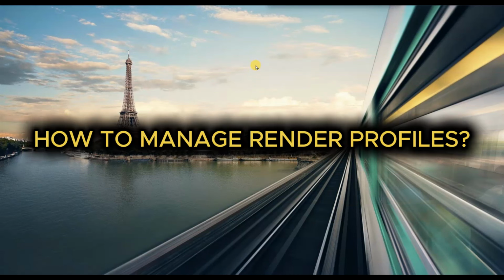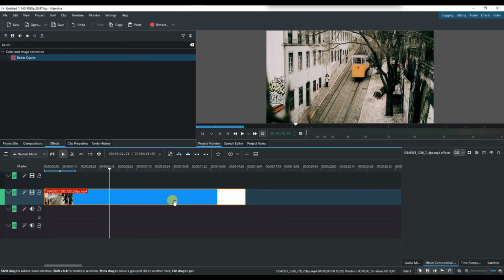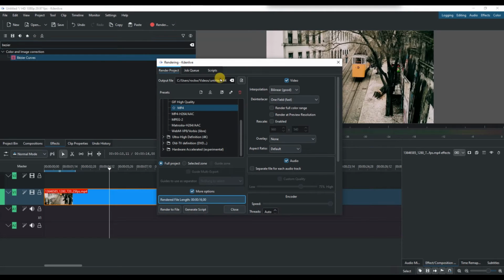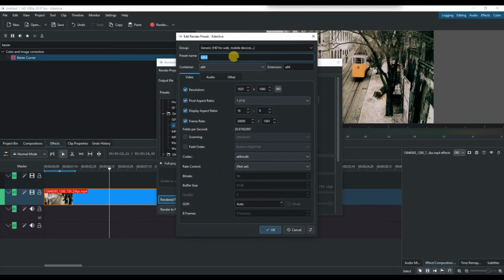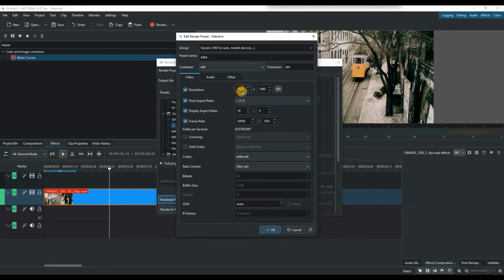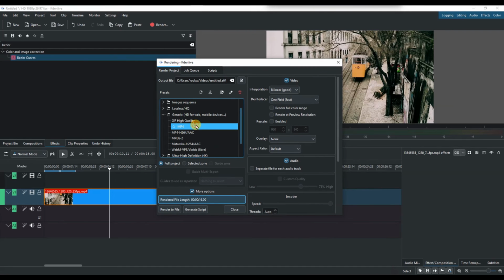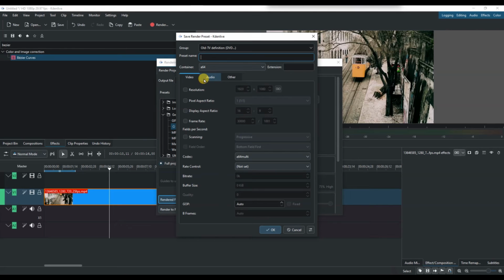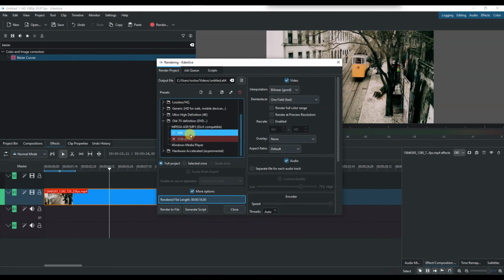How to Manage Render Profiles in Kdenlive 2025?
Want to export your videos quickly and with consistent quality in Kdenlive? In this step-by-step tutorial, we’ll show you how to manage render profiles in Kdenlive. Learn how to choose the right render presets, customize profiles for different formats like MP4, AVI, WebM, and save your settings for easy reuse. Whether you’re exporting for YouTube, social media, or other platforms, mastering render profiles will save you time and ensure your videos always look professional.

We’ll guide you through editing, adding, and deleting render profiles, and explain key settings like codec, resolution, bitrate, and audio options. Follow along and make your export process smooth and efficient with Kdenlive render profiles!

Have any questions? Drop them in the comments, and we’ll be happy to assist!